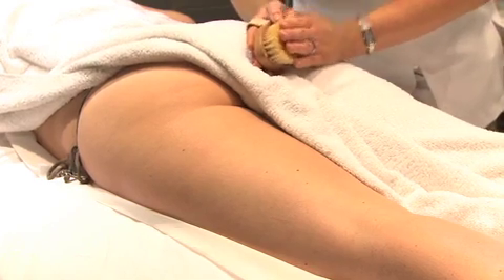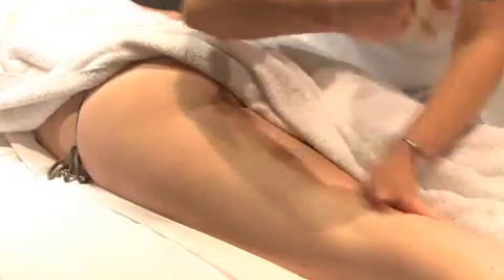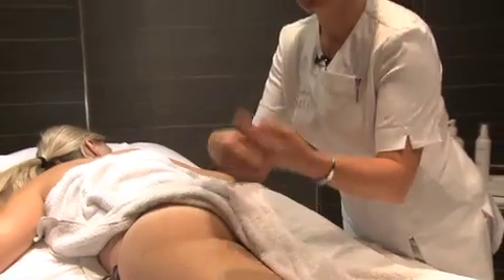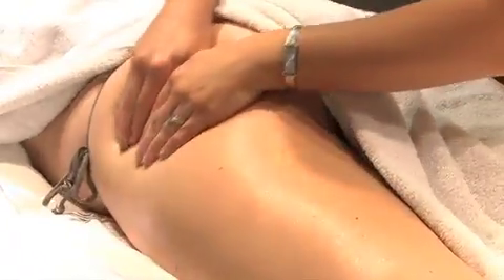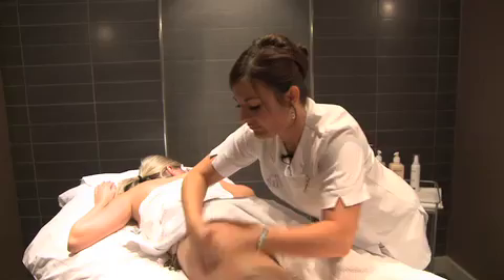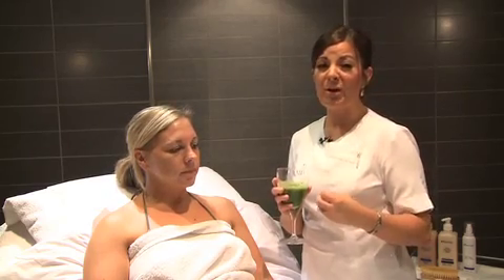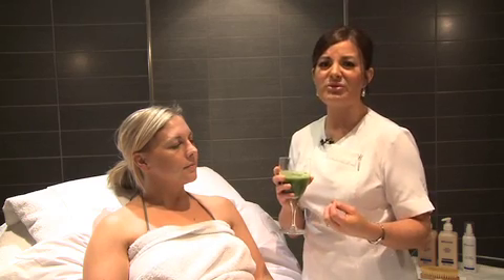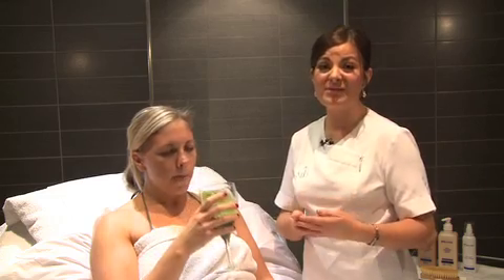Saks Beauty Expert talks about how to get the Body Beautiful, girls!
Kirsty gives the lowdown on how to get your body beautylicious for summer with insider tips on body brushing and massage techniques. for products we used